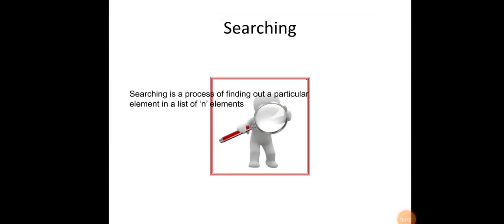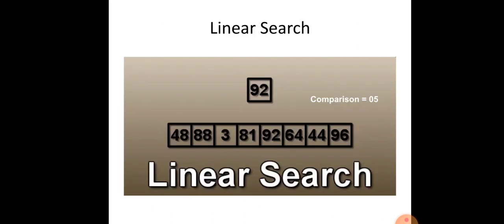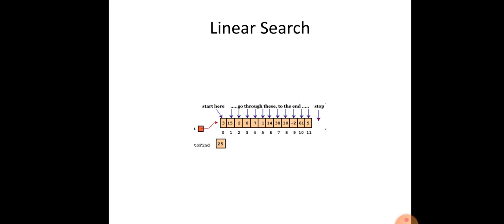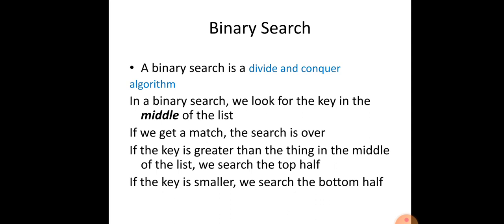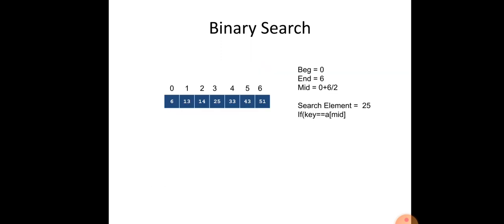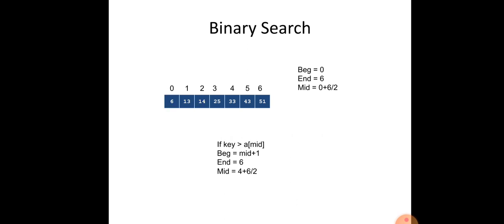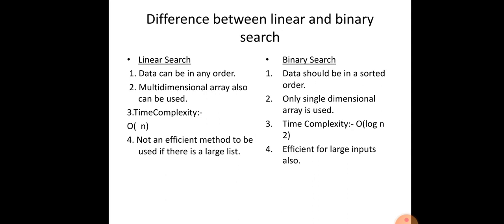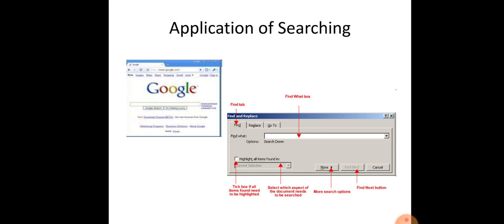Binary Search Algorithm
Data Structures#Unit 5# CS8391